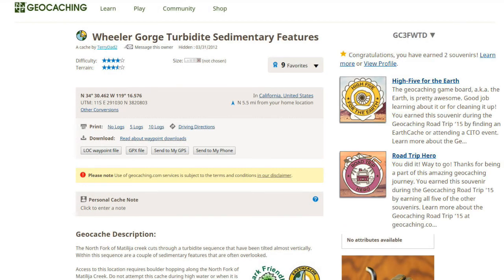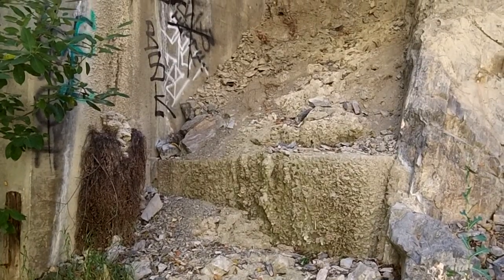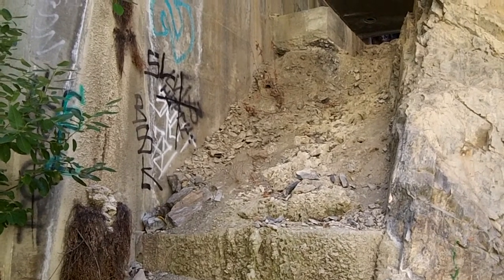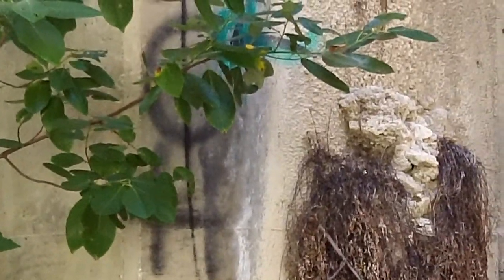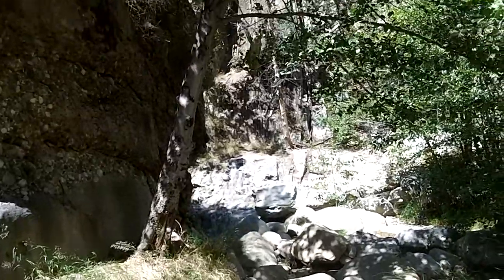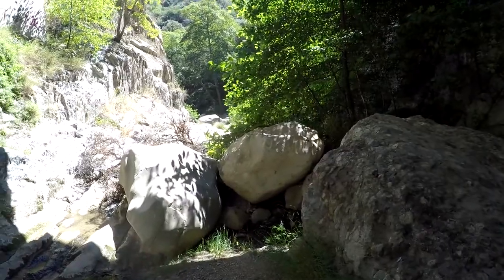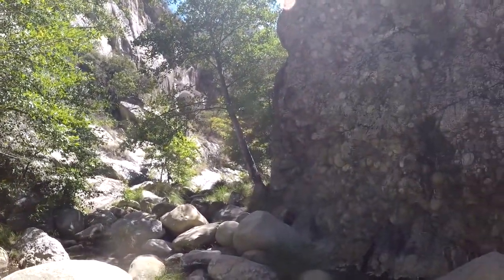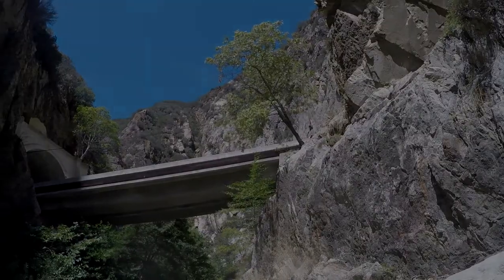GCNW: EarthCache-Road Trip Hero-Attacked by Wasps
To obtain my Road Trip Hero souvenir, I returned to a place where I had previously posted a DNF on an Earthcache. In all honesty, on the previous trip I could not find the formation the CO had described. Join me to see if I can find it this time.

And see the aftermath of a wasp attack in which I was stung or bitten approximately 30 times in a matter of a few minutes as I ran away from the nest. Gratefully, after 24 hours the pain, swelling and redness went away, and I am fine.

Music is from newgrounds.com "Passing On" by Blazing Dragon